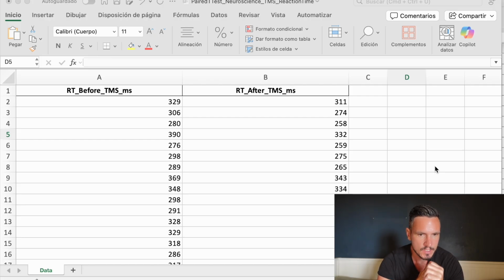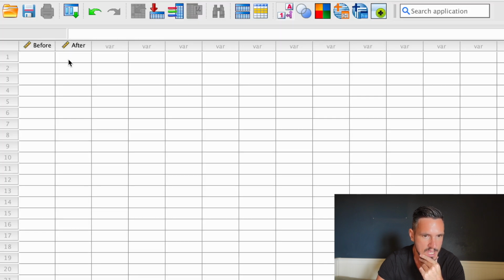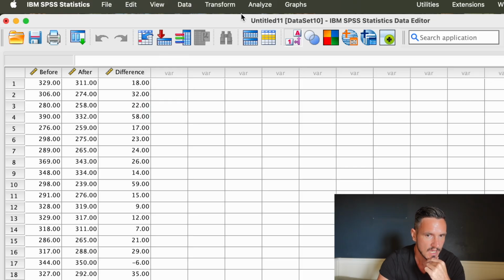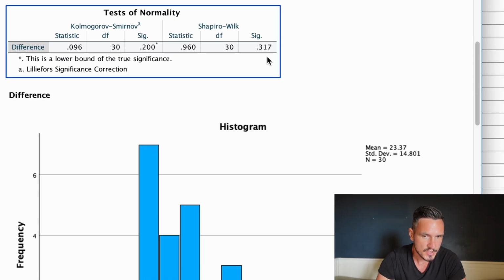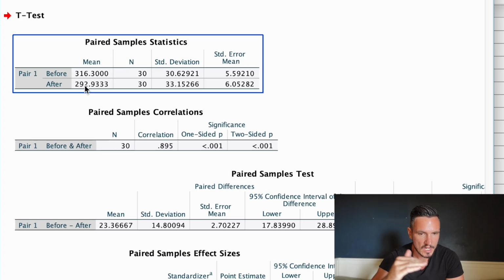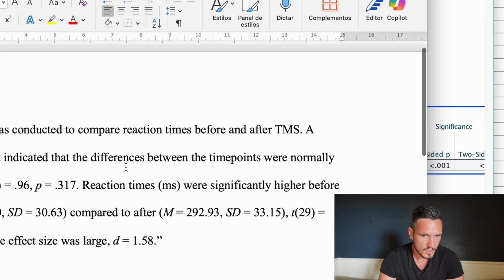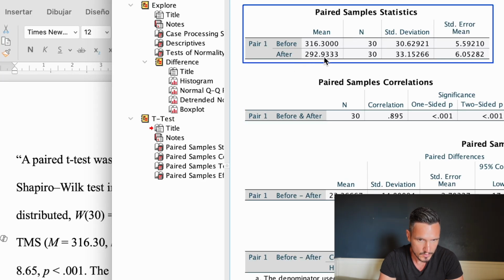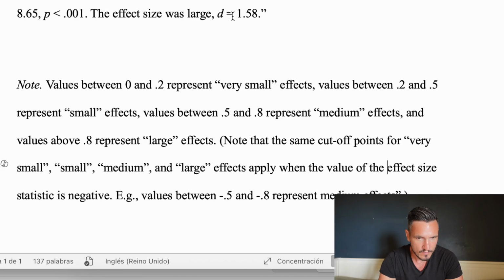Paired T-Test on SPSS (2026) – A Neuroscience Example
We look at how to set up the data file, check the assumptions, run the paired t-test, and interpret and report the results. We look at whether reaction times change after transcranial magnetic stimulation (TMS).

0:00 Introduction
1:17 Enter the data
2:18 Check normality
5:09 Run the analysis
5:25 Interpret the results
7:20 Example results section